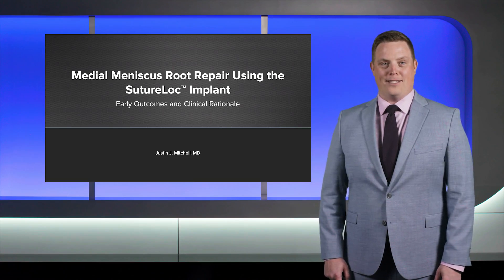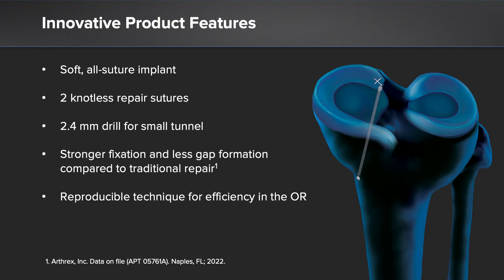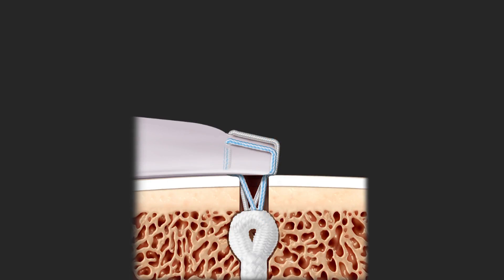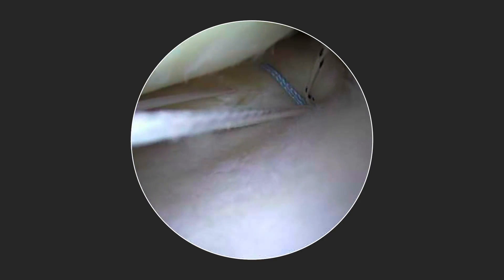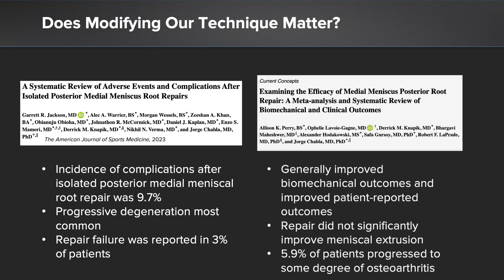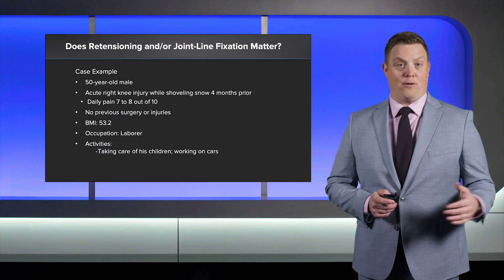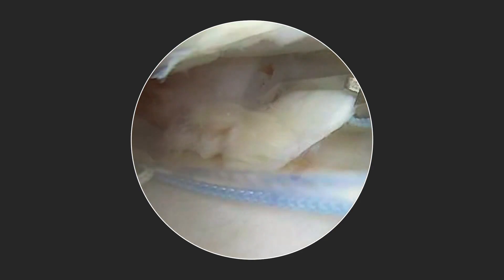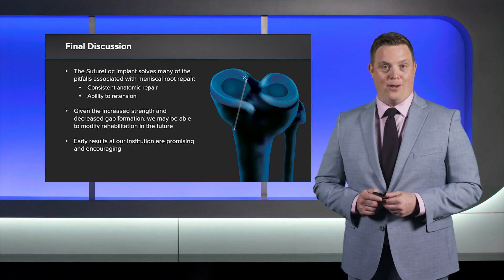Medial Meniscus Root Repair Using the SutureLoc™ Implant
Justin J. Mitchell, MD, presents early outcomes and the clinical rationale for using the SutureLoc™ implant for medial meniscus root repair. Dr. Mitchell’s review covers the clinical benefits, scientific support, and case examples.